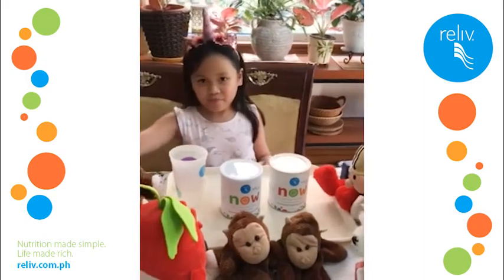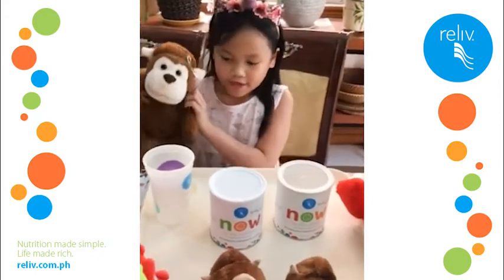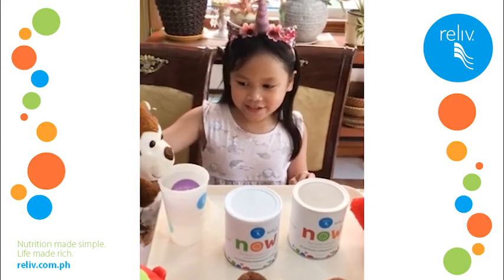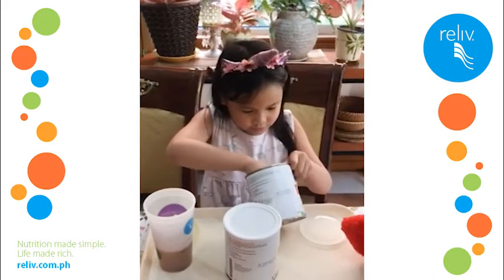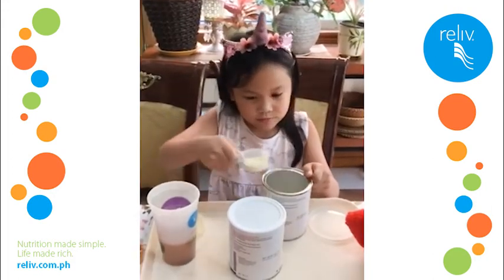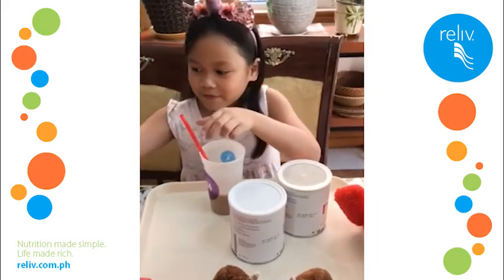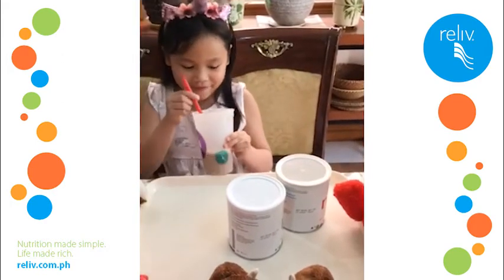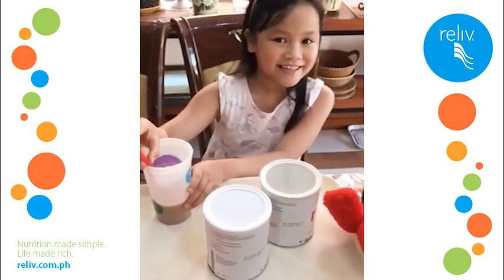Reliv NOW for KIDS with RosaMia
Super kid Rosa Mia of Cebu City shows us the fun way to shake it up with Reliv! SuperKid CompleteNutrition RelivStrong Nutrition made simple. Life made rich.